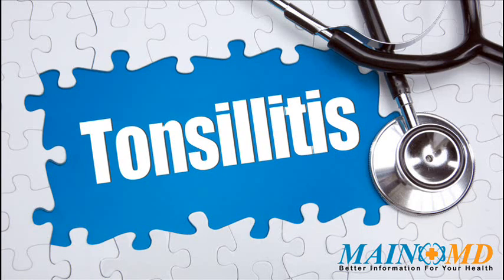Tonsilitis ¦ Treatment and Symptoms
◄ Tonsilitis treatment — Finding the right information about Tonsilitis treatment & symptoms, is crucial to managing Tonsilitis. Learn more about the best current treatment for you.